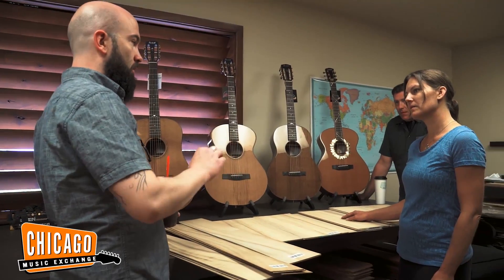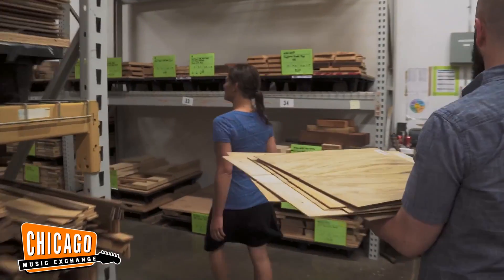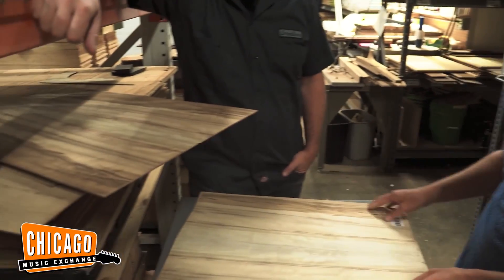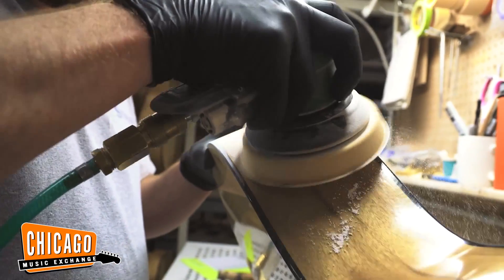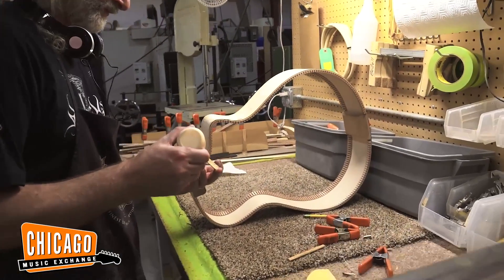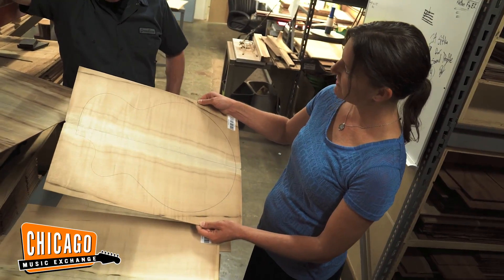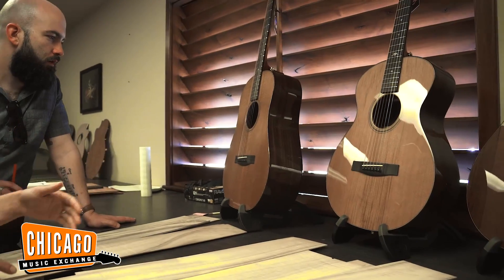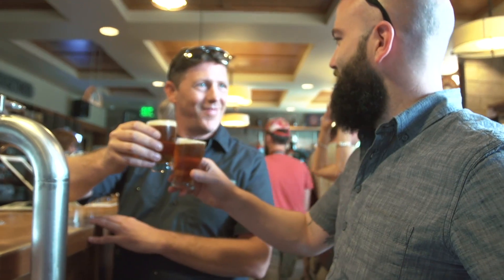Breedlove Guitars | CME Tone Tours | Karl Neurauter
In our next factory tour, our acoustic expert Karl ventures West to Bend, Oregon, for an in-depth look at some exquisite, exclusive acoustic creations. From sourcing the wood to the buffering and sound profiling process, there's no detail overlooked in bringing these CME-customized masterpiece to fruition. Best of all, you'll be able to see them in the flesh during our very special beer pairing event featuring limited-batch runs from Breedlove and Deschutes Brewing!

Chicago Music Exchange will host Breedlove Guitars and Deschutes Brewery on October 26 for a unique beer and guitar pairing event. Attendees will experience Breedlove Guitars paired with Deschutes Brewery beer samples. Each pairing will compliment each other in tone, taste and nuance. The event will also raise funds for Girls Rock! Chicago with a portion of the proceeds benefiting their programs.

Chicagomusicexchange.com